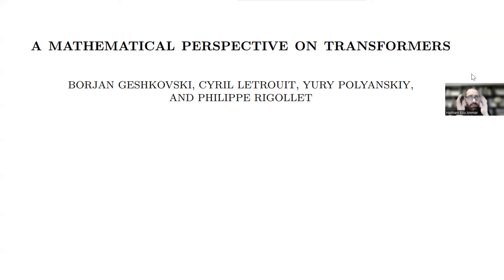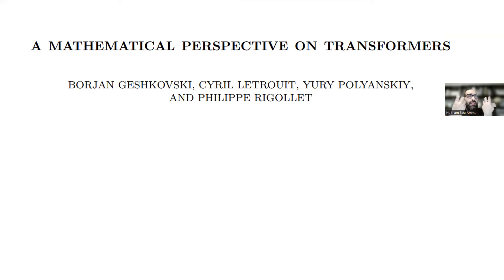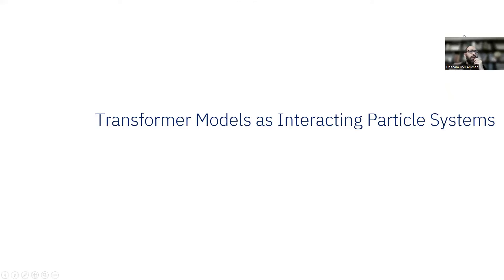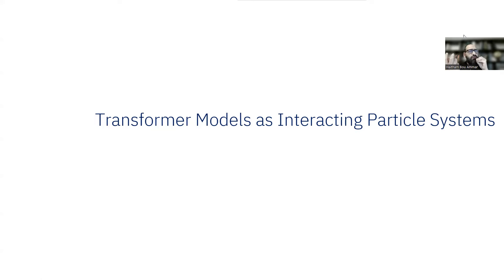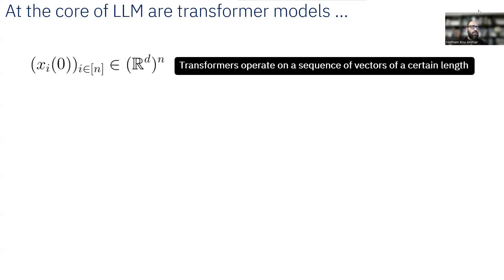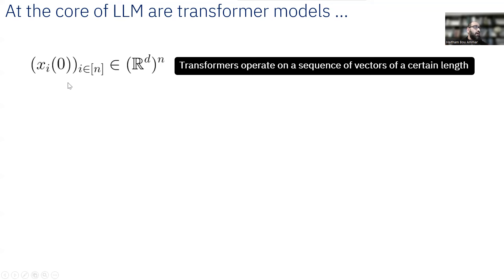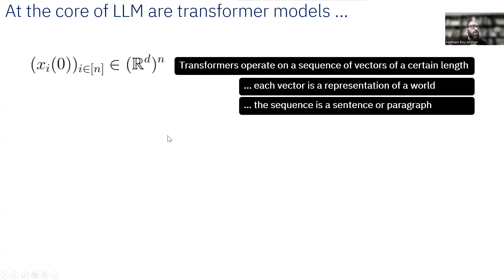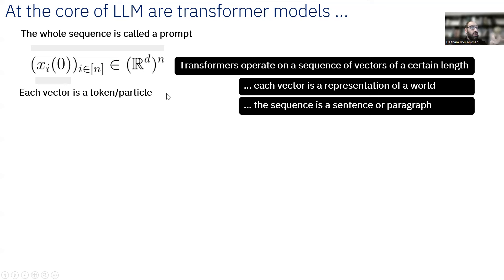Cracking the Code: The Mathematical Secrets of Transformers